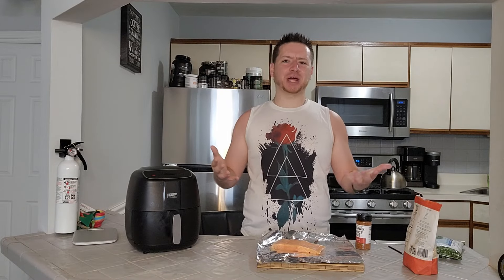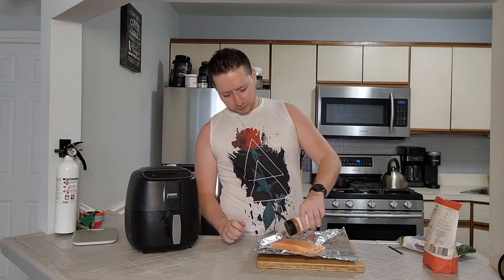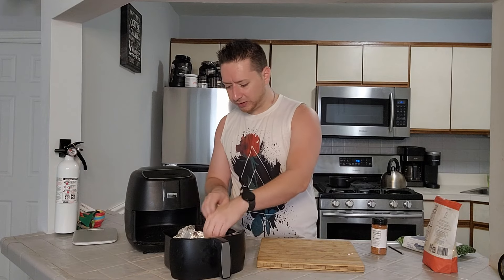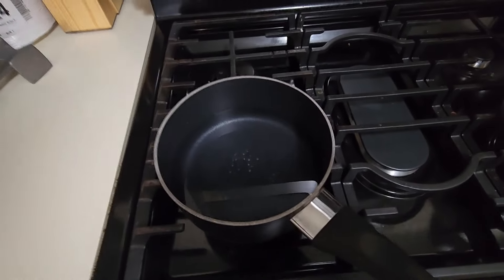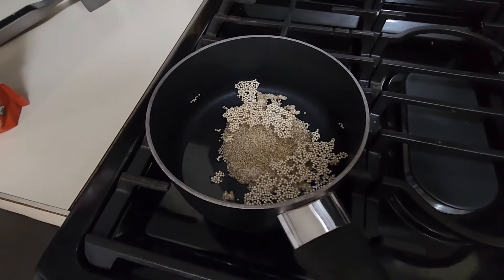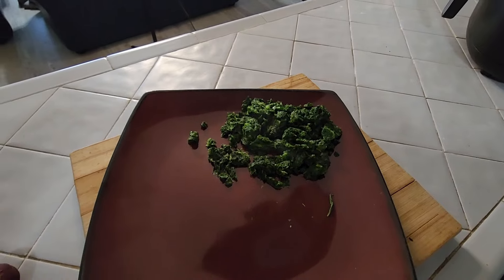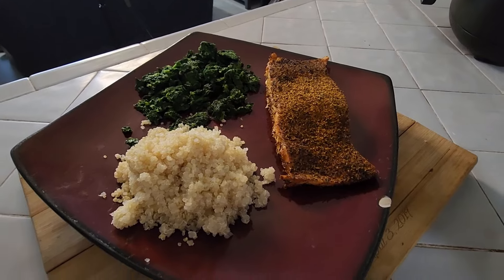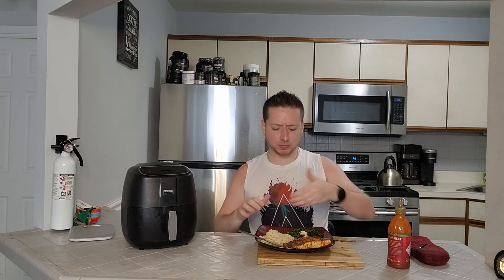Cooking with Glenn Episode 18 : Cajun Seasoned Salmon, Spinach and Quinoa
"Immerse yourself in the flavors of the bayou with 'Cooking with Glenn' as we master the art of Cajun Salmon in this episode. Dive into our step-by-step guide and bring the unique tang of Louisiana to your kitchen. Learn the secrets of the perfect spicy seasoning blend, and get foolproof tips on cooking salmon to flaky perfection. An absolute must-watch for seafood lovers! CajunSalmon CookingWithGlenn SeafoodRecipes CajunCooking HomeCooking"